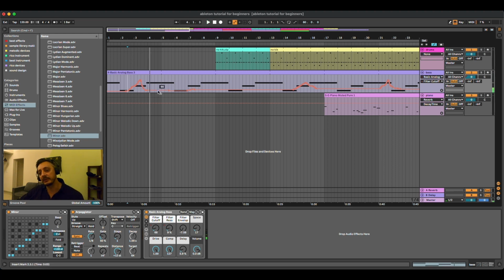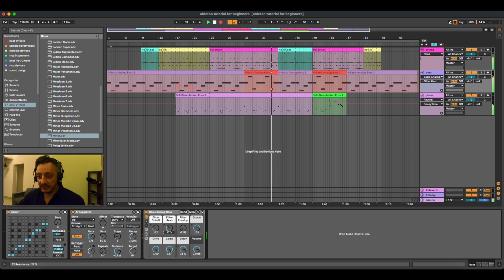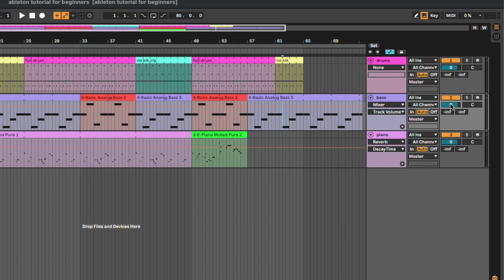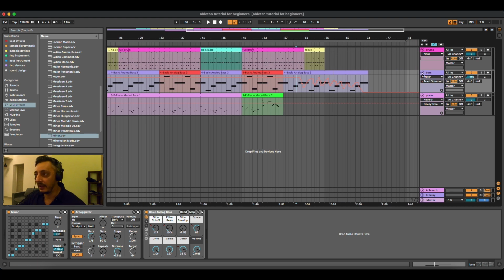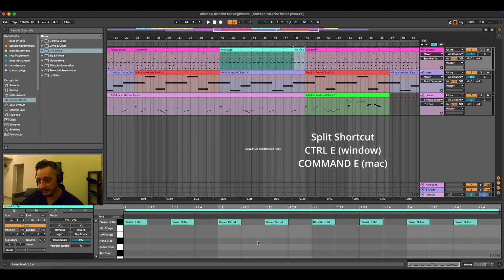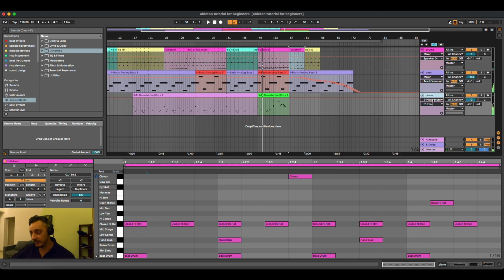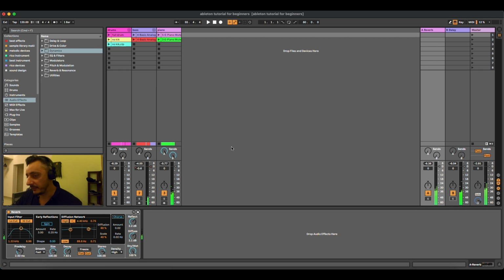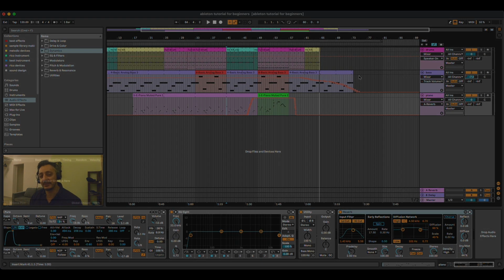Ableton 11 for Beginners, Part 4: Editing & Automation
Ableton Live 11 for beginners, free course Part 4: arrangement editing and automation.
Part 4 of the free Ableton 11 beginner course: arrangement editing and automation, how to shape your track's changes over time and edit clips in Arrangement View.

00:00 Intro: adding variation with automation
00:54 Record filter automation live
02:36 Edit volume automation
04:17 Three ways to program automation
05:08 Edit clips in Arrangement (split and remove parts)
07:45 Return tracks and send effects